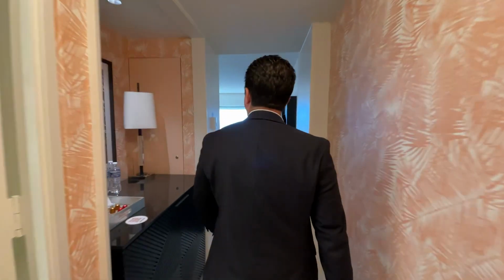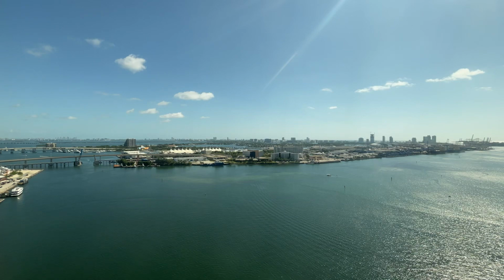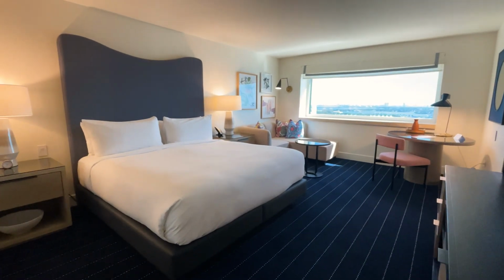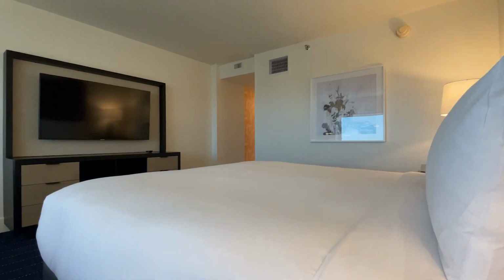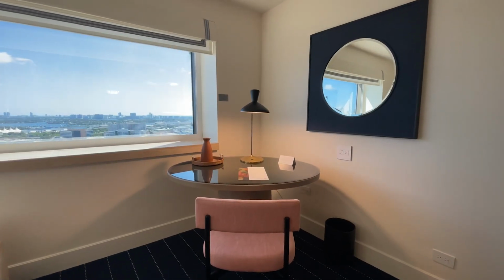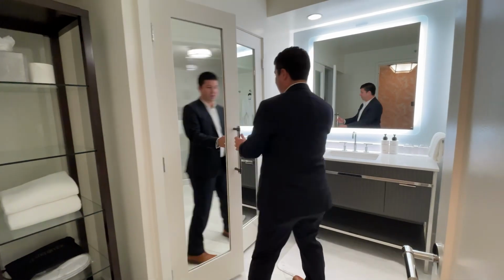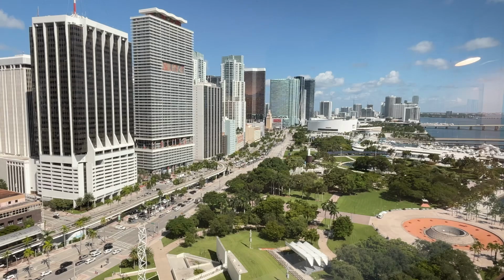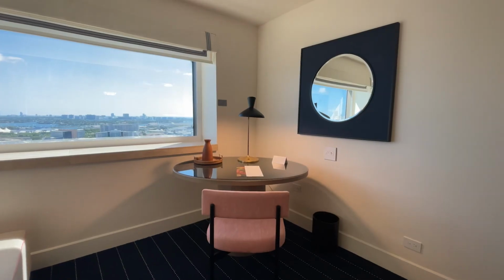See The $40,000,000 Luxury Hotel Room Renovation At The Intercontinental Miami Hotel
Have you ever wondered what a $40 million luxury hotel renovation looks like?

Come with me on a tour of the newly transformed InterContinental Hotels in Miami, FL. This luxury hotel features 653 newly renovated rooms, a jaw-dropping lobby with the Toro Toro restaurant, and a massive 100,000 sq ft space for events.

It's a renovation that truly raises the bar for Miami.

🎨 Take in the stunning details—new carpets, eye-catching local art, and incredible views of Biscayne Bay all capture Miami's lively spirit.

🚿 Step into a bathroom that's a work of art in itself. Smart design touches, like a strategically placed shower handle, show their dedication to giving every guest an exceptional stay.

Are you planning a Miami getaway? Let our team at The Hospitality Mentor provide you the VIP experience you deserve with our new hotel booking service.